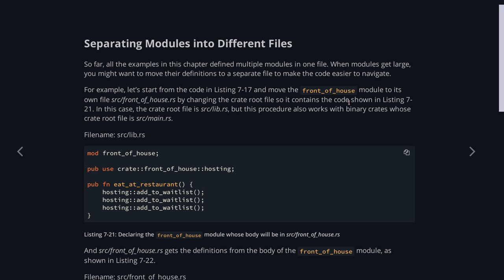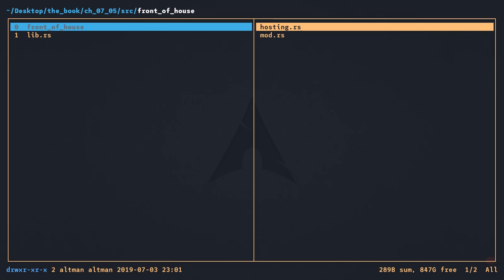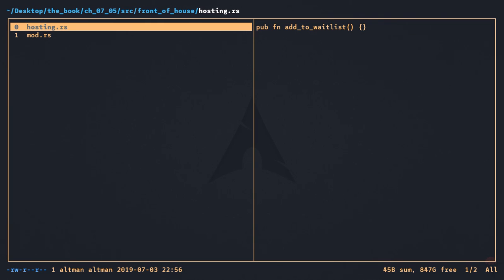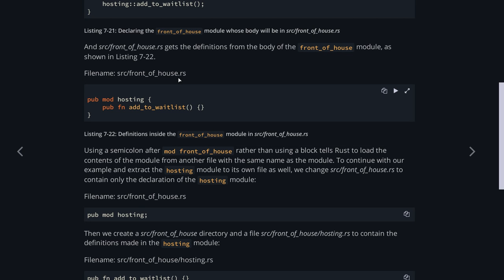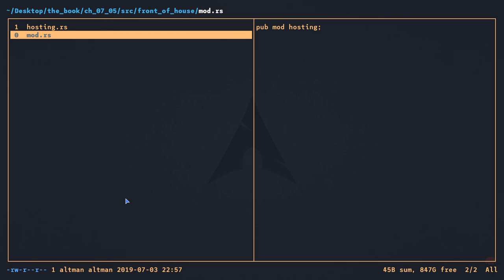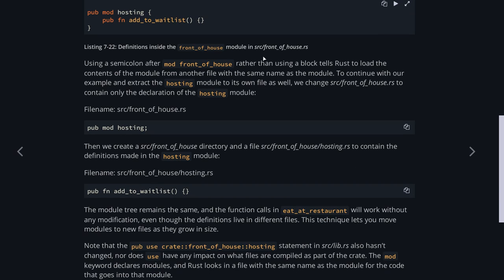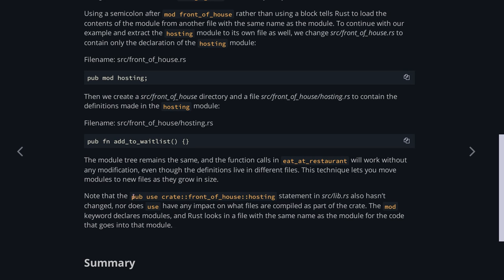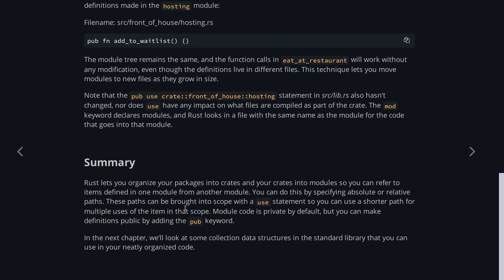Rust Lang Book Ch 07 — 05